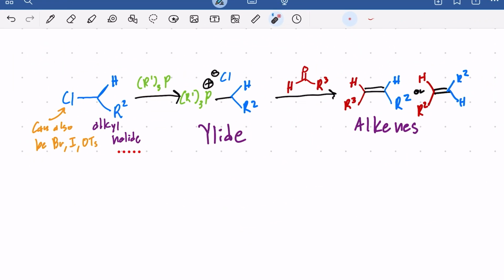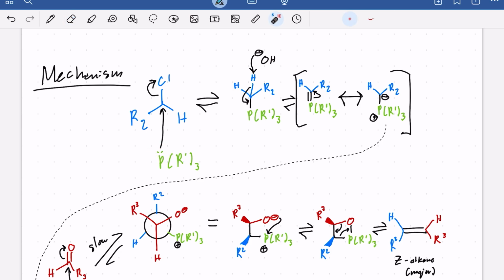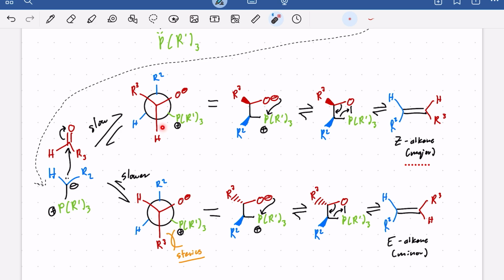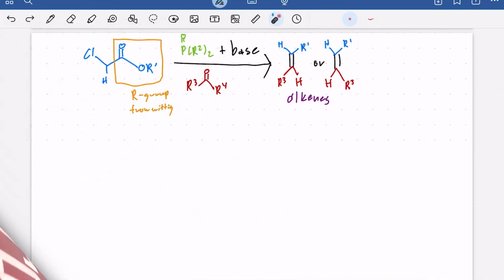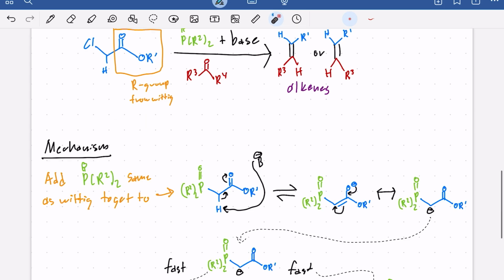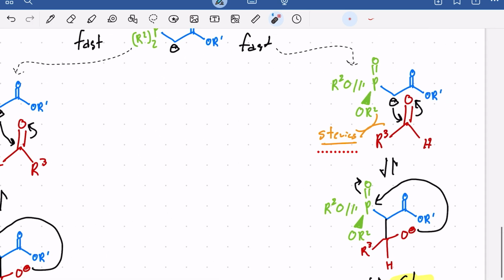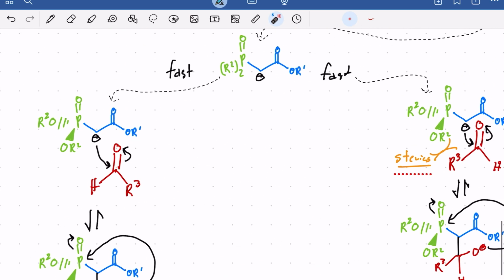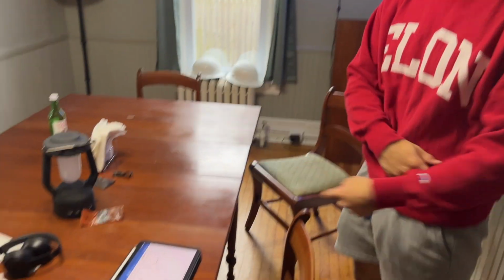Wittig and HWE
Video created for an assignment on name reactions in CHEM 347 (Hobart and William Smith Colleges)